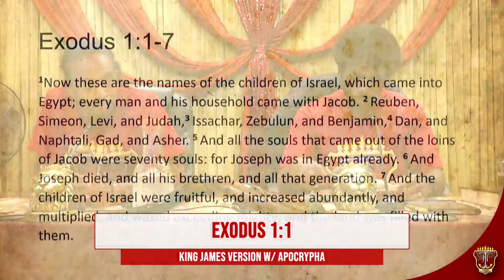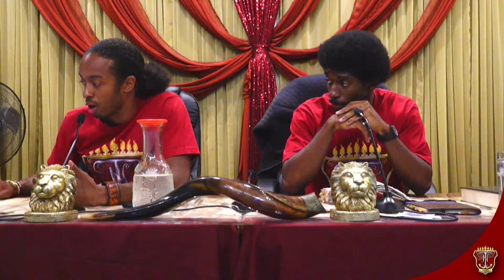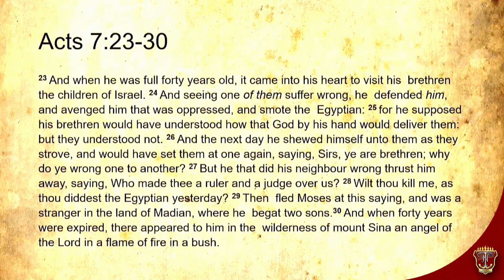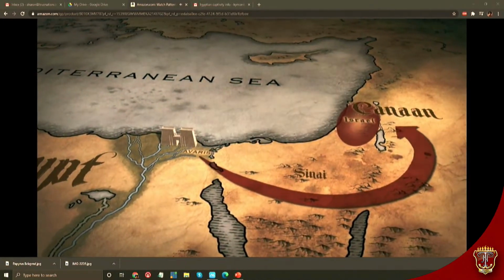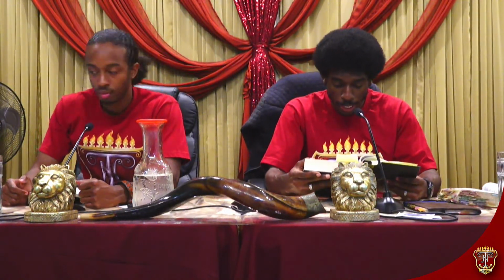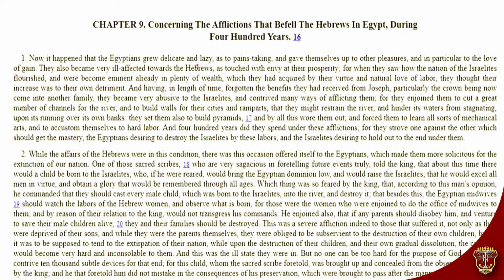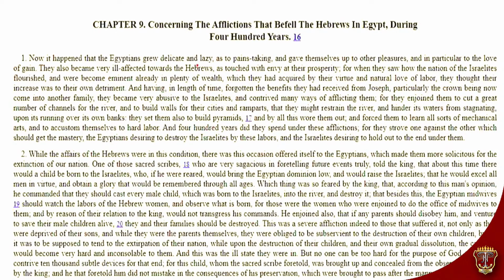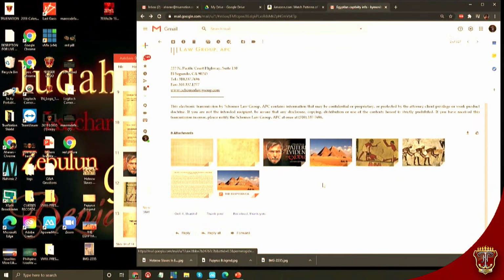TrueNationWorldHistory | The Egyptian Captivity